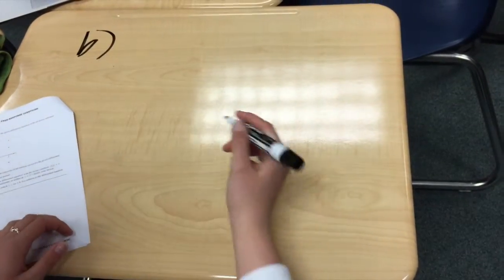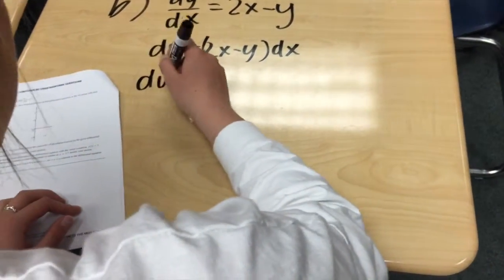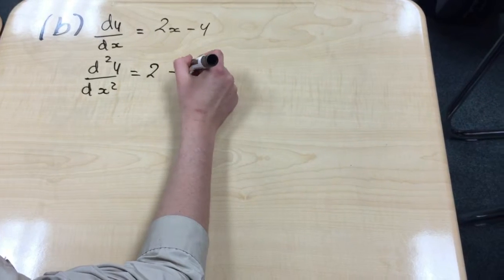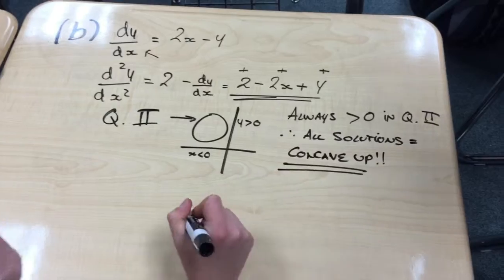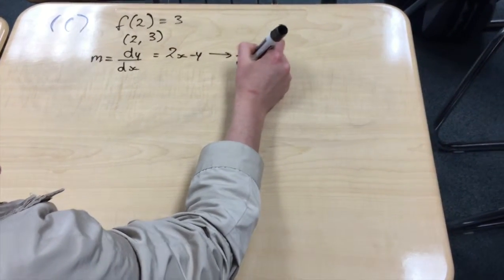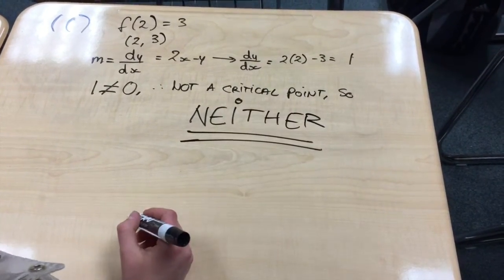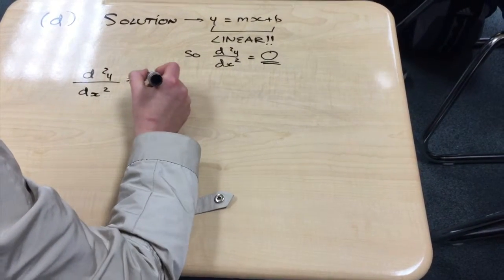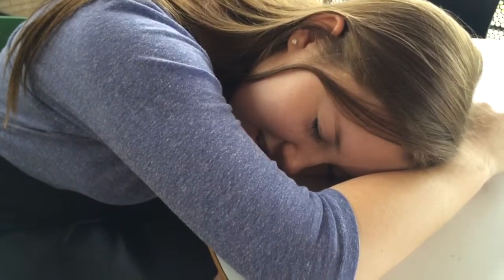AP CALC 2015 FRQ #4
AP CALC BC 2015 FRQ #4